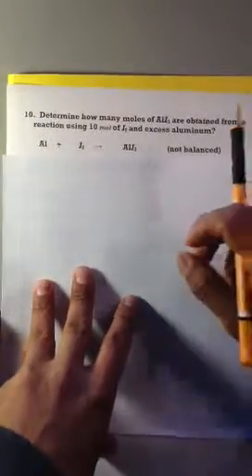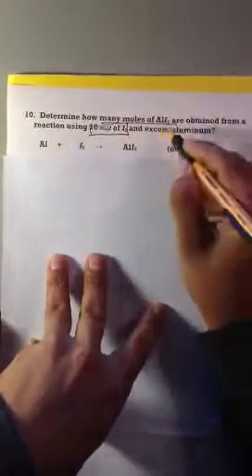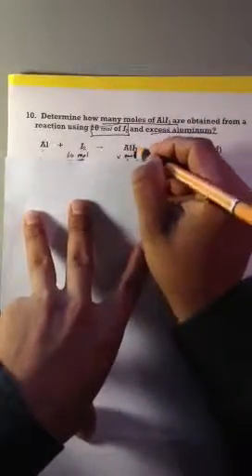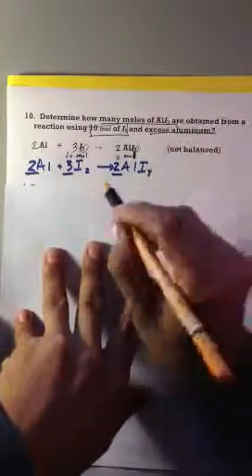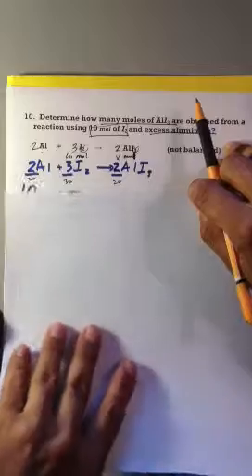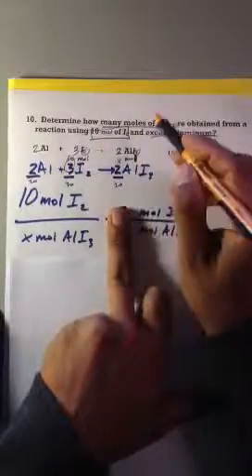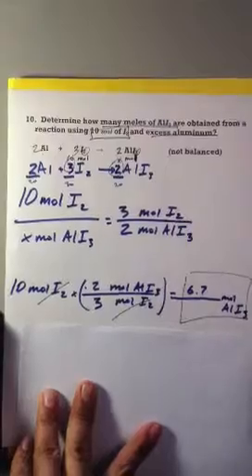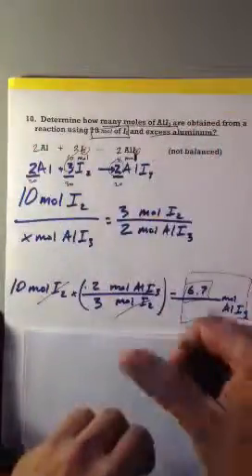quiz 2b. #10. mole to mole conversions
determine how many moles of Al I3 are obtained from a reaction using 10 moles of I2 and excess aluminum.